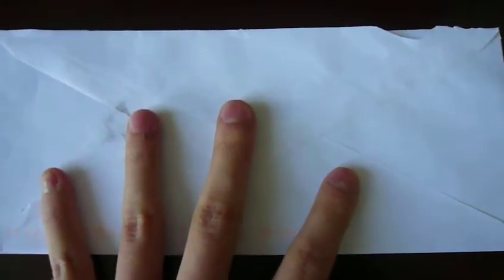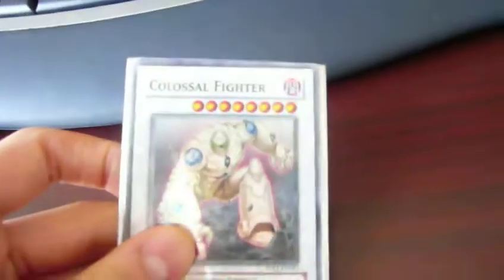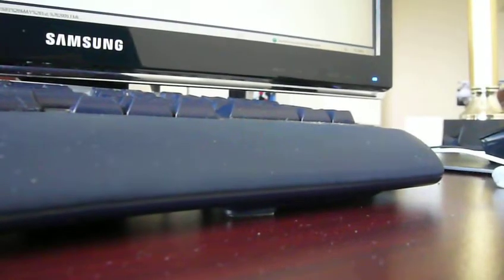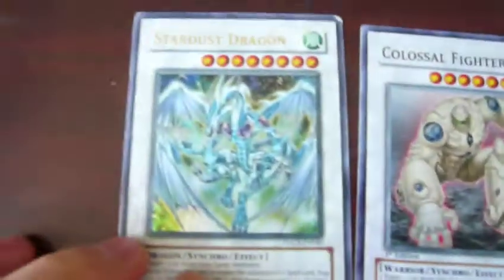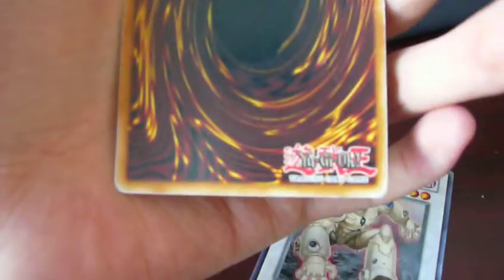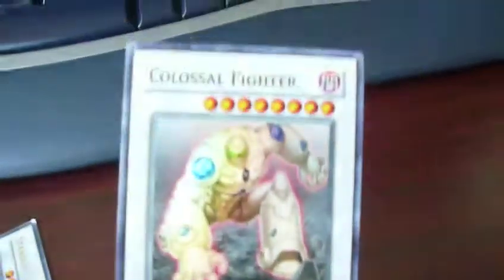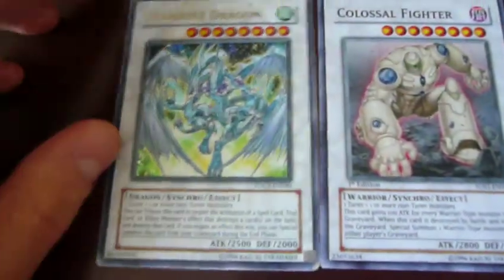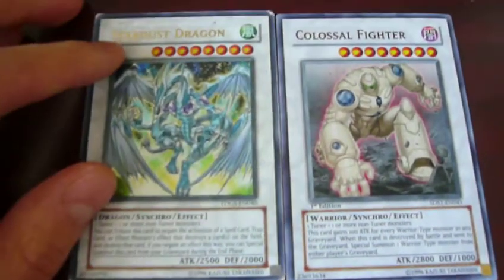Trade from daril16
Stardust was extremely damaged, Colossal Fighter was damaged at the top, probably from shipping... no toploader used either =(